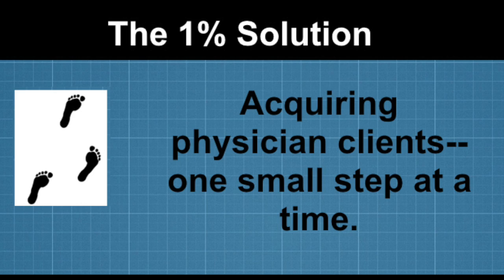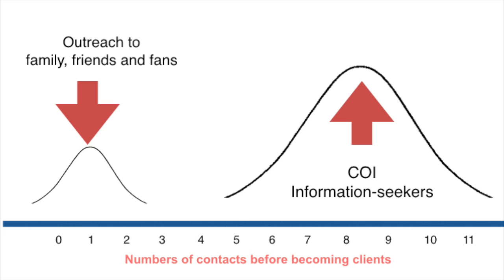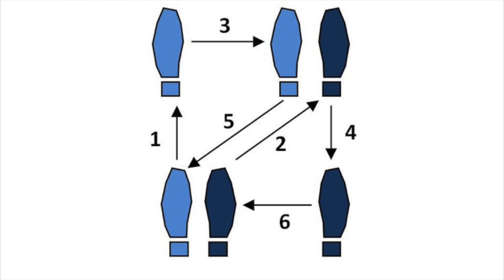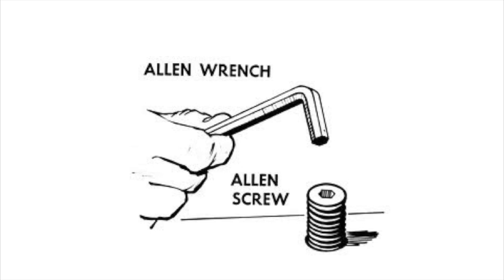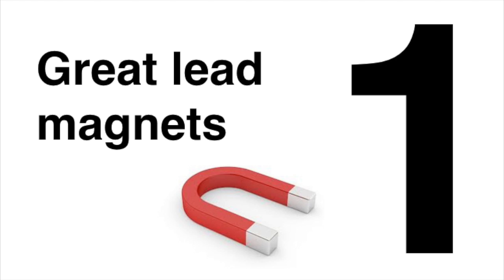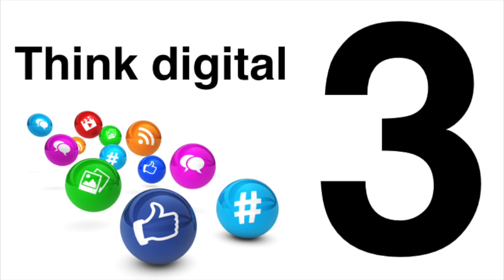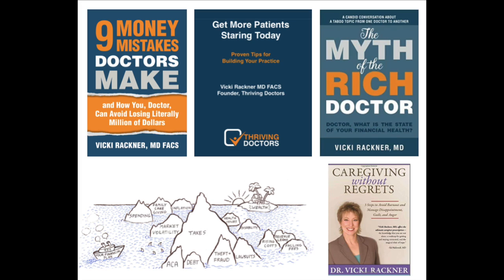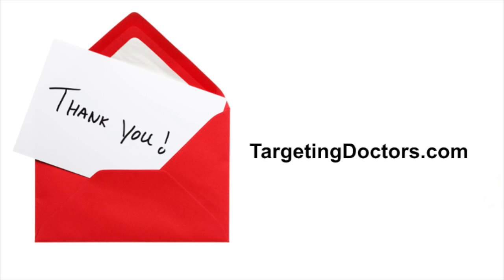How Well is Your Sales Funnel Working?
Your doctor prospects will have multiple contacts with you in the process of converting from a prospect to a client.  In this video, Dr. Vicki Rackner, President of Targeting Doctors, offers three tips to improve the performance of your sales funnel.